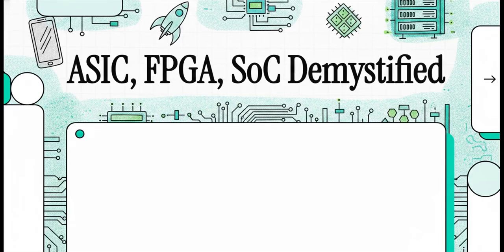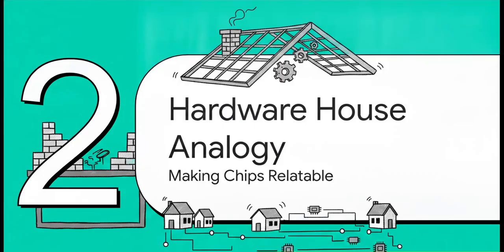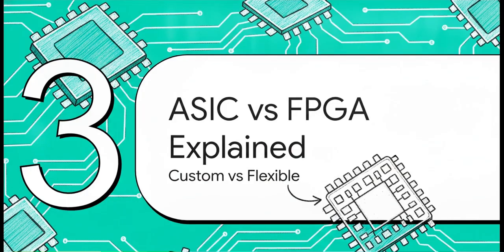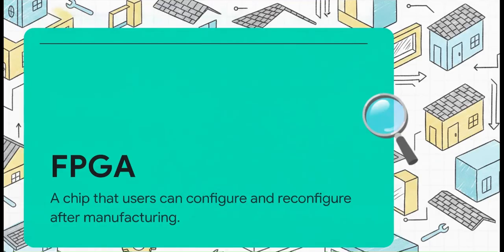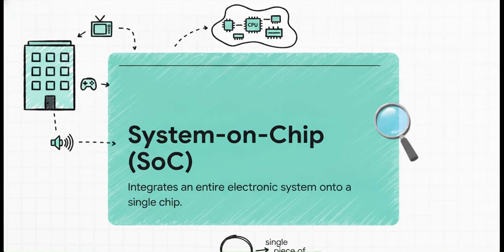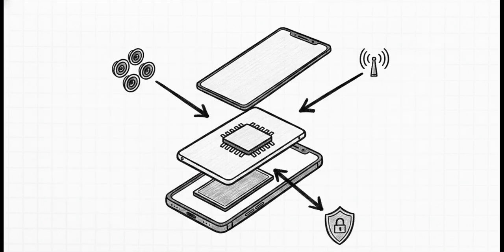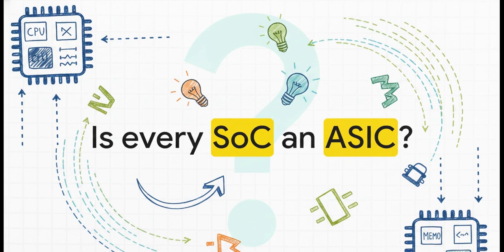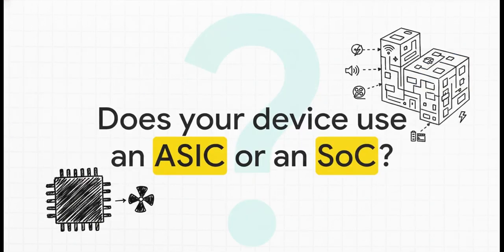ASIC, FPGA, SoC Demystified